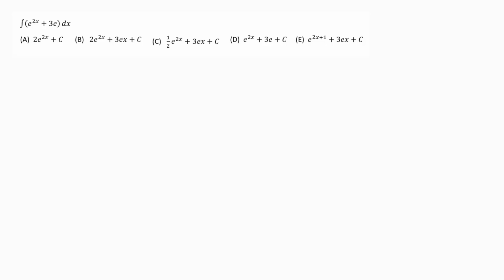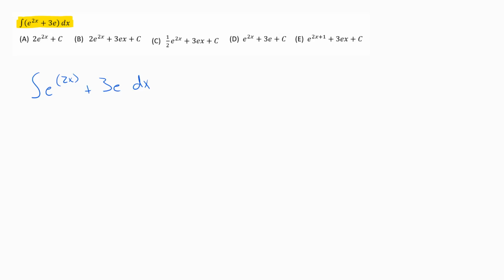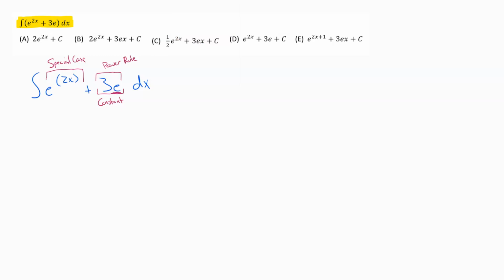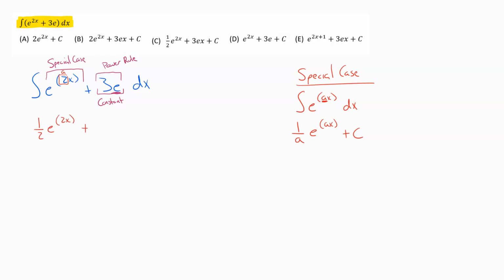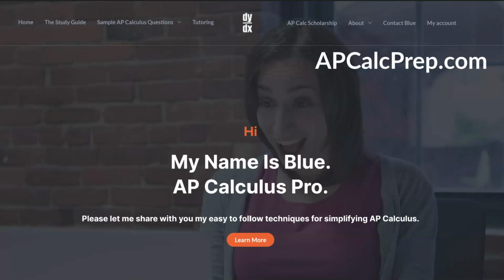AP Calculus AB: Indefinite Integral with e^(x) Special Case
This question is based on the No Calculator allowed section, and covers how to determine the indefinite integral of a given equation that requires the use of the e^(x) special case antiderivative rule.